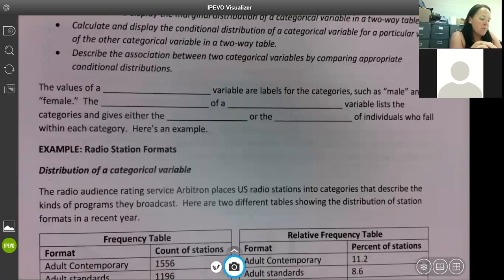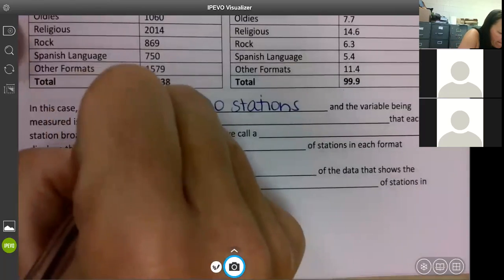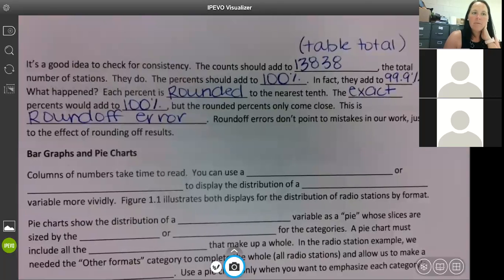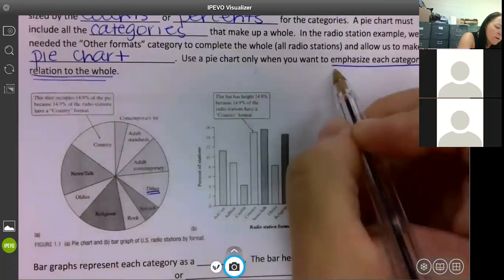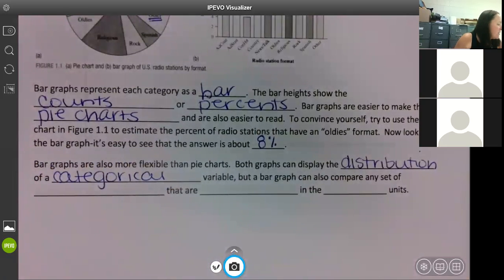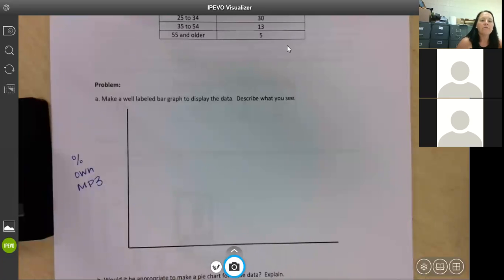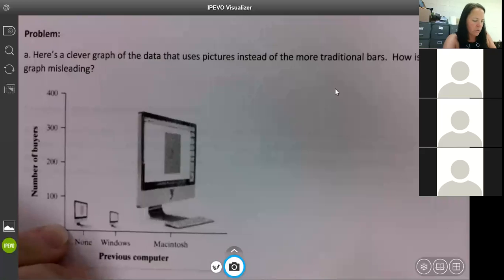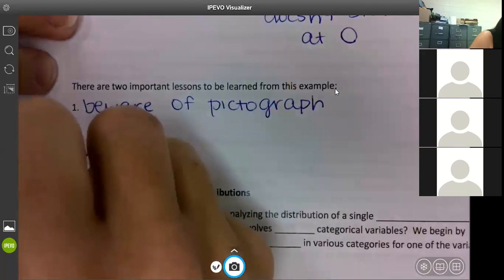Stats 1 1 Part 1